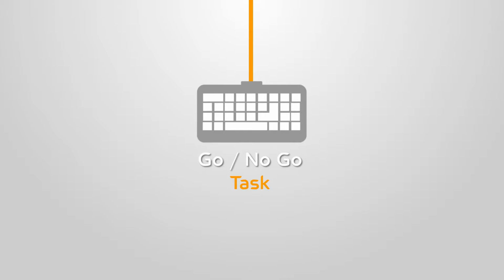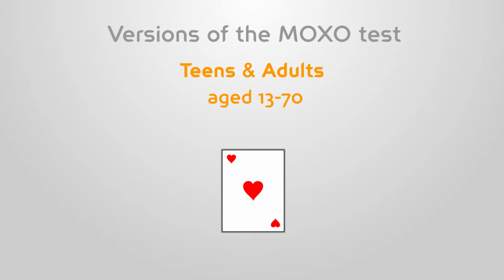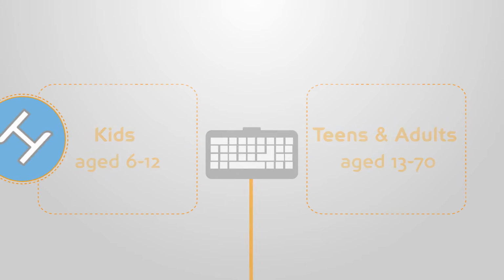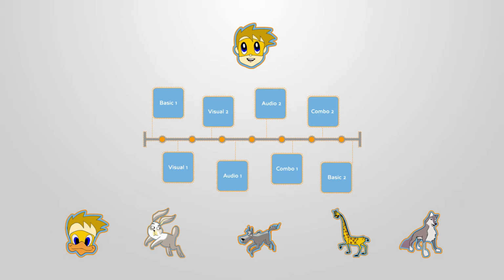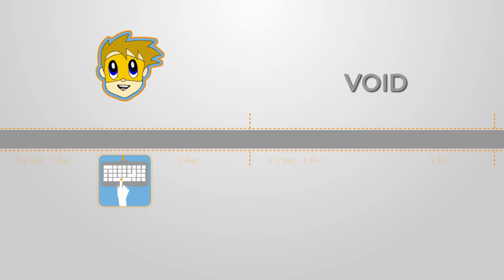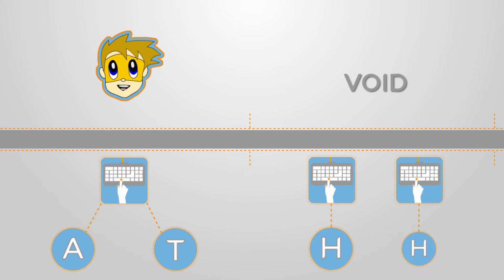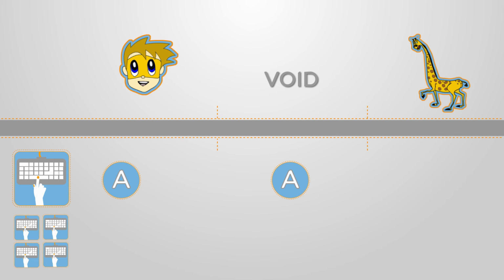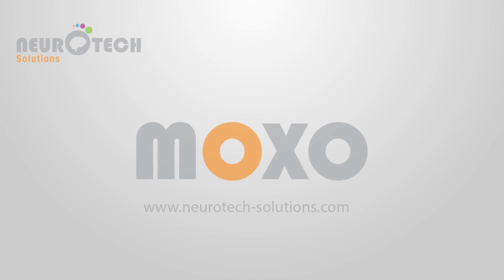Moxo Test Introduction